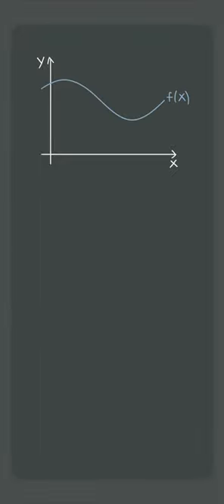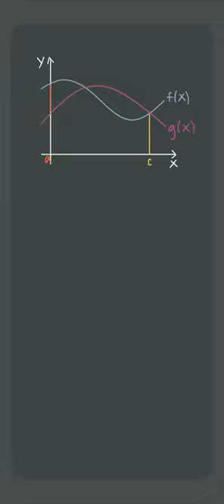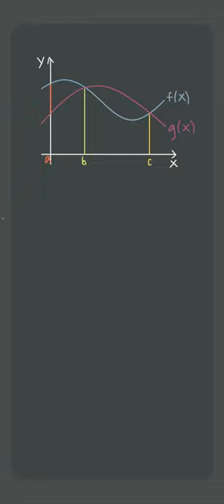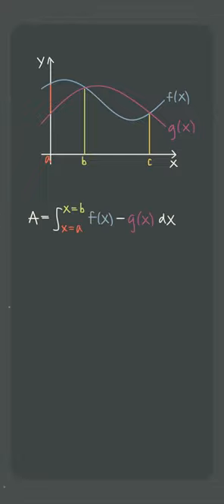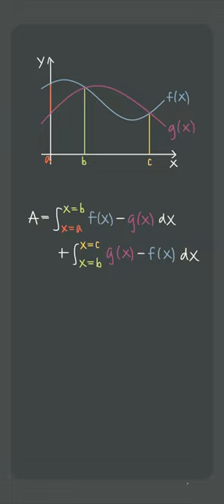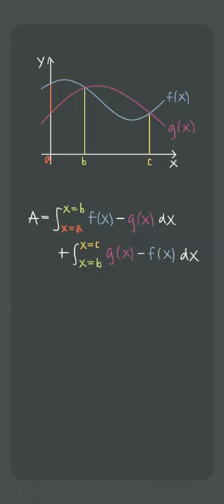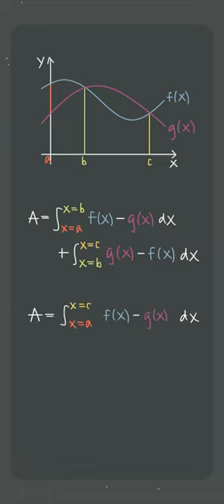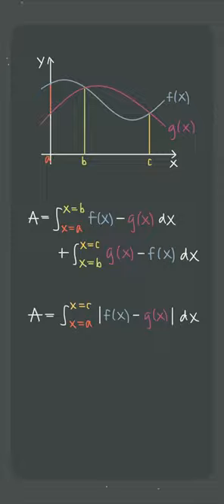Area between curves with ✌️MULTIPLE✌️ INTERSECTIONS?!! 🤯🤯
We explore the process of finding the area between two curves that intersect at multiple points, which presents a unique challenge in calculus, as the relationship between the curves changes across the interval.

The first method we discuss involves dividing the area into multiple segments, one for each interval between intersections. This approach ensures that we always subtract the lower curve from the upper curve within each segment, requiring separate integrals for each section where the curves' relationship changes. The second method offers a more unified approach, allowing us to calculate the area in one step by integrating the absolute value of the difference between the functions, over the entire interval, which simplifies the process by not requiring separate calculations for each segment, yet it accurately accounts for the change in which function is on top.

Both methods yield the same result for the area between the curves, providing flexibility in how the problem can be approached.

Unit 8 of AP Calculus is all about Applications of Integration:
8.1 Finding the Average Value of a Function on an Interval
8.2 Connecting Position, Velocity, and Acceleration of Functions Using Integrals
8.3 Using Accumulation Functions and Definite Integrals in Applied Contexts
8.4 Finding the Area Between Curves Expressed as Functions of x
8.5 Finding the Area Between Curves Expressed as Functions of y
8.6 Finding the Area Between Curves That Intersect at More Than Two Points
8.7 Volumes with Cross Sections: Squares and Rectangles
8.8 Volumes with Cross Sections: Triangles and Semicircles
8.9 Volume with Disc Method: Revolving Around the x- or y-Axis
8.10 Volume with Disc Method: Revolving Around Other Axes
8.11 Volume with Washer Method: Revolving Around the x- or y-Axis
8.12 Volume with Washer Method: Revolving Around Other Axes
8.13 The Arc Length of a Smooth, Planar Curve and Distance Traveled (BC only)

For extra help with your AP Calc (AB or BC), get my Ultimate Review Packet to help you review all year long and get prepared for the AP test: